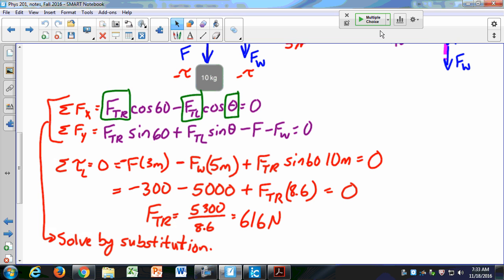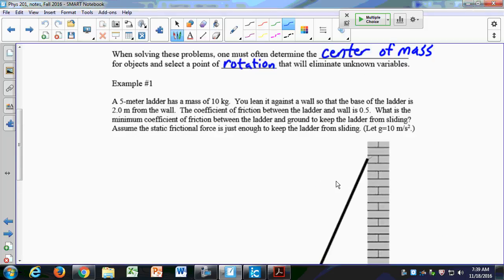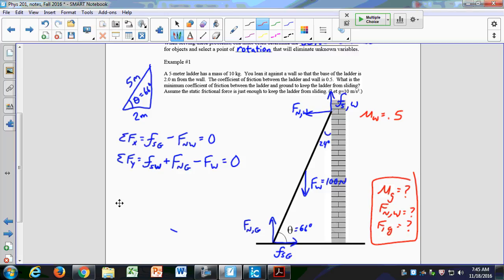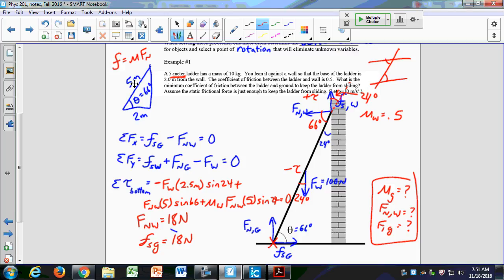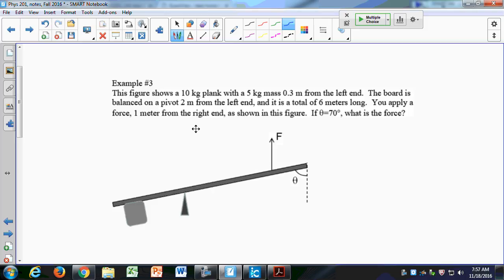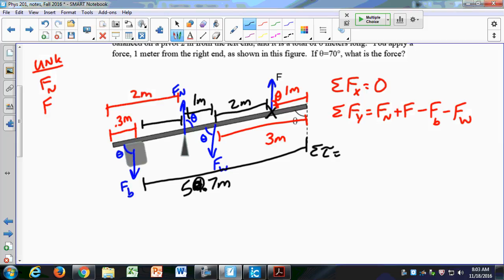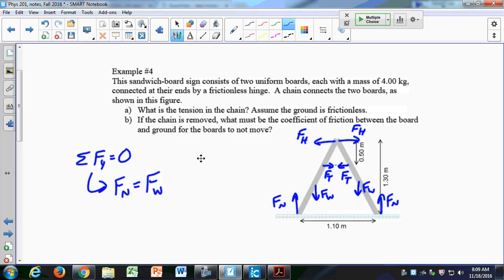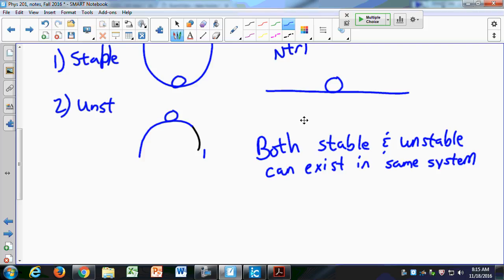phys 201 screencasts 11 18 2016